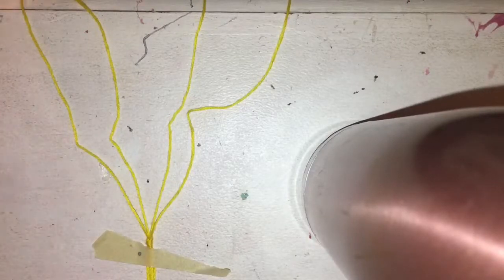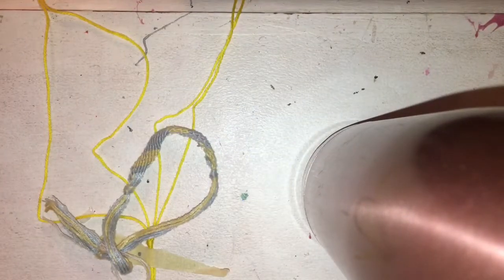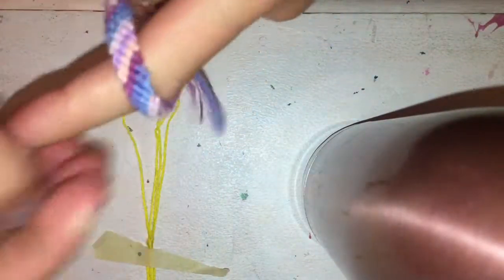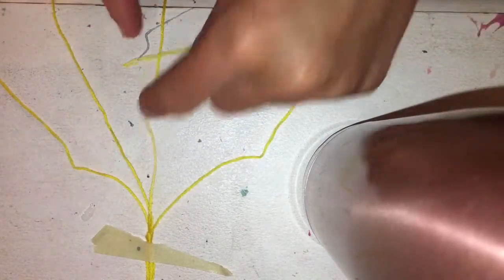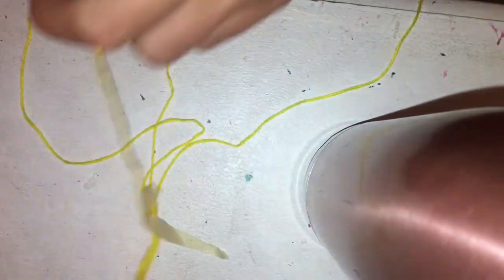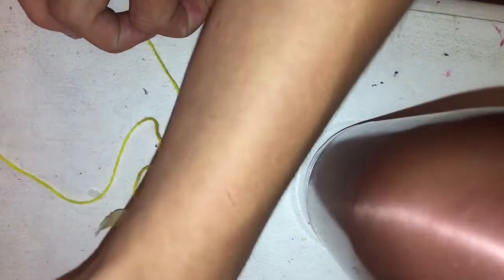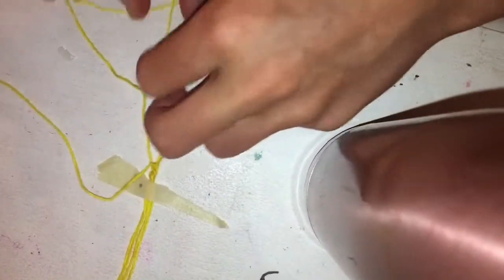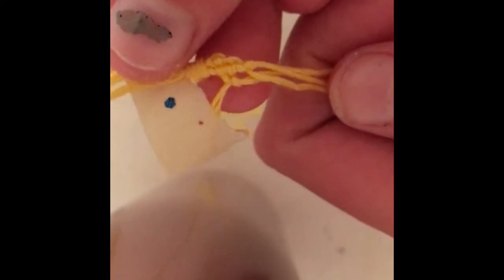HOW TO MAKE A CANDY STRIPE BRACELET? FRIENDSHIP BRACELET